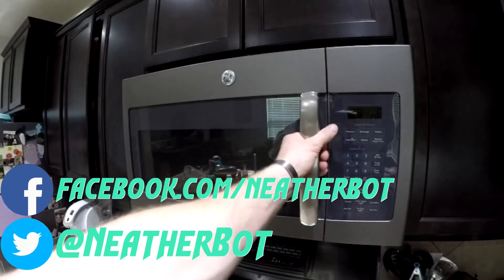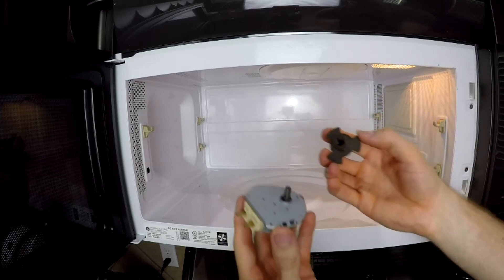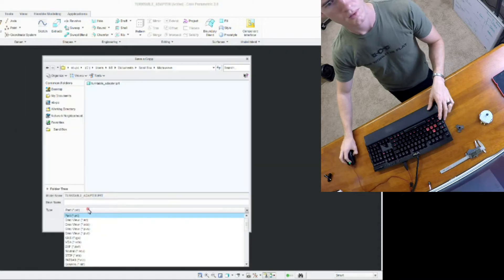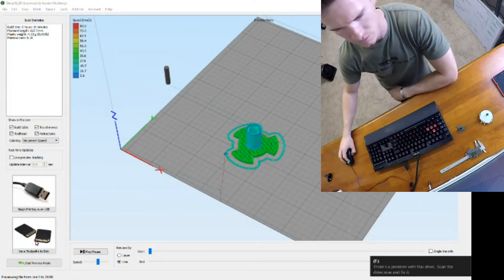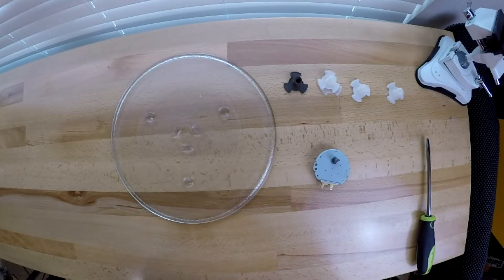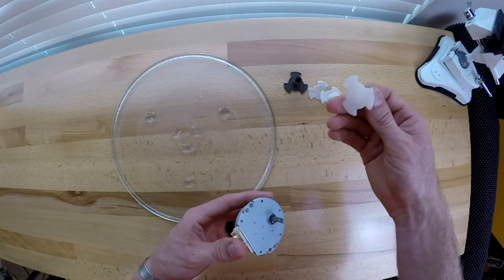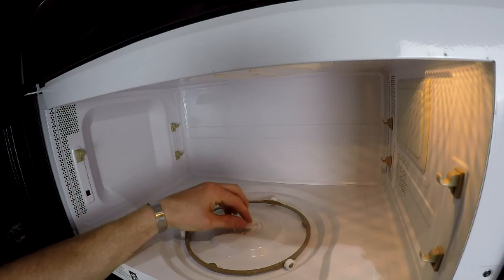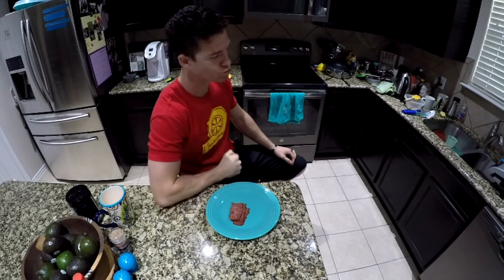ICPT - Microwave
This is a  new video series I am starting called I can Print That! There have been so many people that ask me to fix broken odds and ends and my response is almost always...Yeah, I can print that, so I am going to start bringing my PRINTr people with my on my endless adventures fixing things.

In this video I have a microwave that will not spin the glass plate inside, so I do a little digging to uncover the culprit. With a little bit of measuring and modeling, I am able to print a replacement part that works perfectly!

I always assumed that microwaves had a clutch or slipping mechanism so if you put something on the glass plate that is off center and hits the wall of the microwave it would not break the drive mechanism...well I was wrong about that.

For all you Bacon aficionados out there I know microwaving bacon is not as good as frying it...

Nylon was my material of choice because it is a food safe material. What filament would you have used?

LINKS
Slicer - Simplify3D:

MUSIC
Meluran - Vanilla